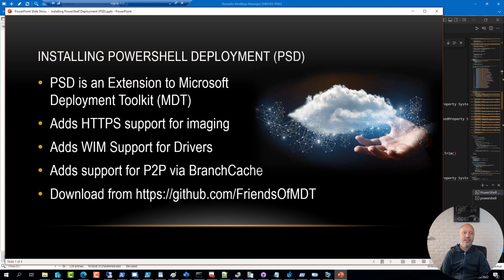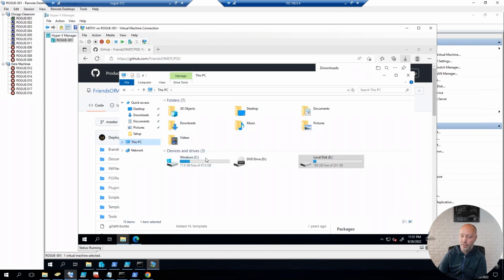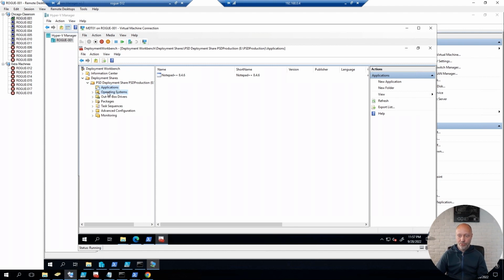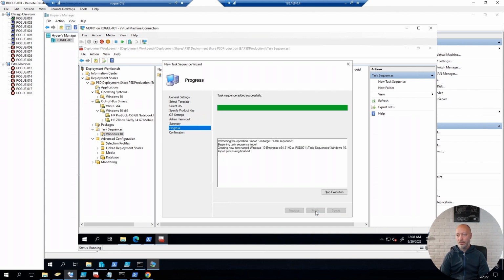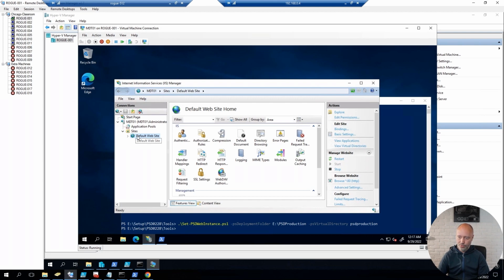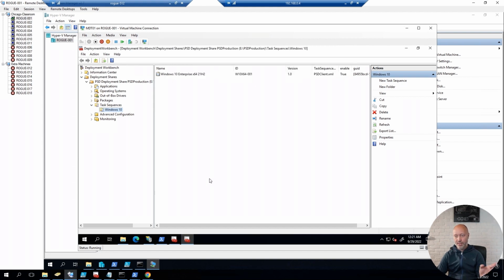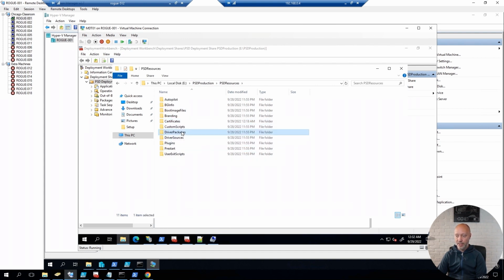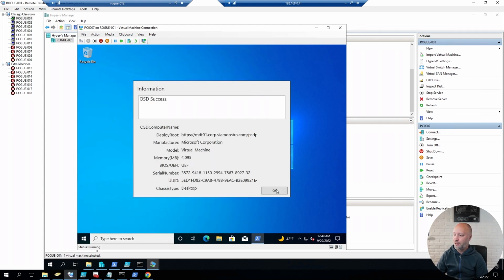Installing PowerShell Deployment (PSD) | Extend MDT w/ support for Cloud Imaging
Step-by-step guide for installing PSD to extend MDT with support for imaging over HTTPS (Cloud Imaging). Includes an introduction to PSD as well.